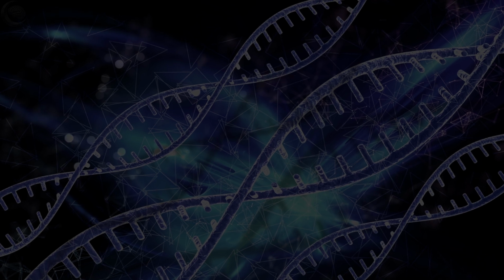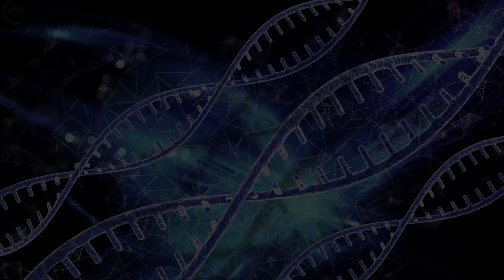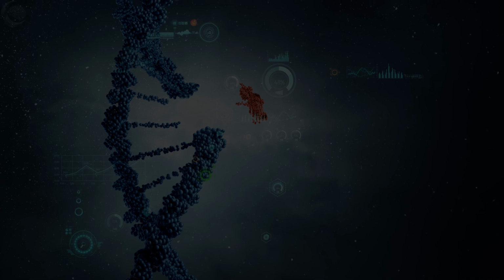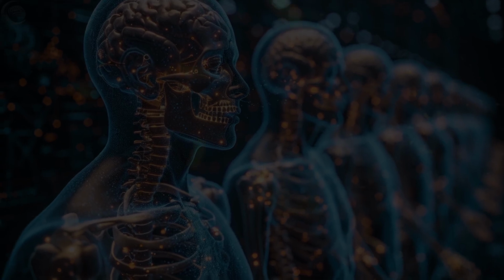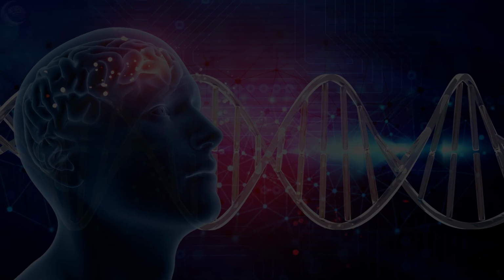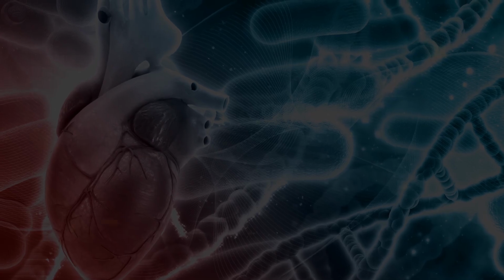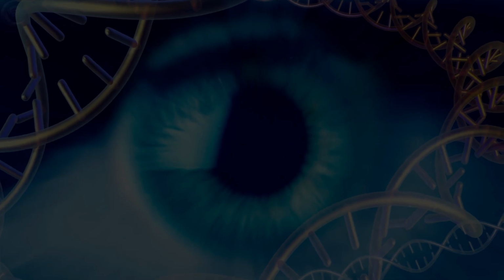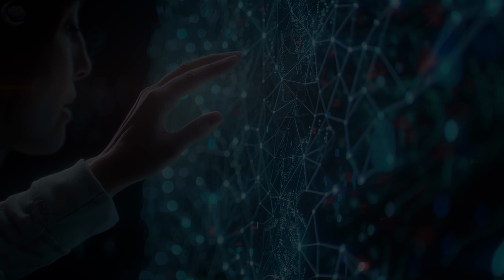Sleep Science Time | Who Are You? | A Sleep Story About DNA and Genetics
This takes us on to a journey into the very blueprint of life: our DNA. This episode of "Sleep Science Time" is a calm, relaxing science story designed to soothe your mind and guide you toward a night of deep, peaceful sleep.

Join us as we travel back to the very origin of life on Earth, exploring how this incredible molecule began. We'll uncover how DNA acts as a living history book, carrying the story of our ancestors through time, and learn how it works inside our bodies today. We will also take a quiet look at what the future of DNA might look like. It's the perfect sleep story for anyone interested in genetics, ancestry, the origin of life, or looking for a calm, thought-provoking escape.

Chapters
0:00 - Intro
3:13 - The Recipe Written In Four Letters
10:54 - The Ancient Accident The Started Everything
17:53 - Your Genetic Inheritance and All It's Baggage
24:50 - DNA's Greatest Hits and Catastrophic Failures
32:29 - Reading The Code
40:35 - Rewriting The Recipe
50:26 - Where DNA Is Taking Us
01:01:03 - Ending
01:03:11 - Relaxing Ambience

1 Hour of Relaxing Music for Deep Sleep 😴
Following our Sleep Science Story please enjoy this one-hour ambient music track, specifically composed to help you drift off into a deep and restorative sleep. The gentle, calming sounds are designed to quiet your mind, reduce anxiety, and create a peaceful atmosphere for rest.

This music is perfect for:

Falling asleep faster 🌙

Studying or focusing 📚

Meditation and mindfulness 🧘

Reducing stress and anxiety

Calming a busy mind

Allow the soft, ambient tones to wash over you, guiding you into a state of profound relaxation. Sweet dreams.

Ambient music produced by Piotr Witowski